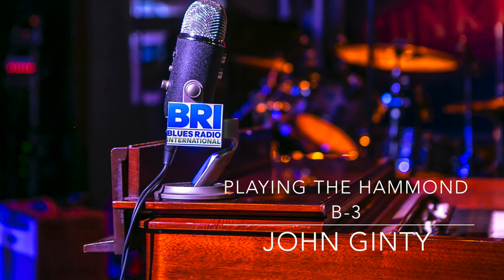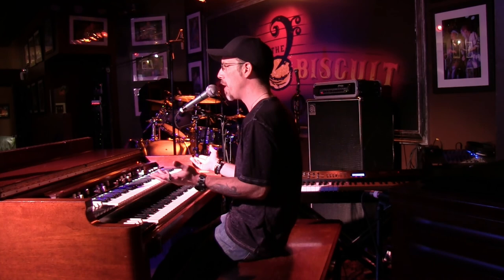"The Hammond B 3 Sound " John Ginty & Albert Poliak, recorded at the Funky Biscuit, Boca Raton, Ma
The Hammond B-3 organ is an important element of Blues, Jazz and Rock compositions. One reason for its prominence is the incredibly broad range of sounds, rhythms and textures that top players coax out of it. Few listeners know much more than that.
Learn and hear the secrets of the Hammond B-3 from Al Poliak, a seasoned B-3 player and proprietor of the Funky Biscuit, and from renowned B-3 master John Ginty.
Join us for the world’s most important weekly half hour of Blues, heard by listeners on six continents.
Blues Radio International
Sunday 9pm EDT/Monday 0100 Greenwich Mean Time
Thursday 9:30pm EDT/Friday 0130 Greenwich Mean Time
9955 kHz worldwide shortwave
Our shortwave radio broadcasts, from the largest transmission facility in the Western Hemisphere, reach the two thirds of the world’s population—over 4 billion people—with no internet access.
For exclusive studio video performances, a continuous stream of our recent worldwide Live Blues broadcasts and more:
Live Blues on worldwide shortwave, streaming internet and internetTV